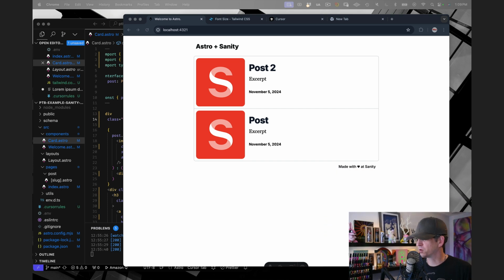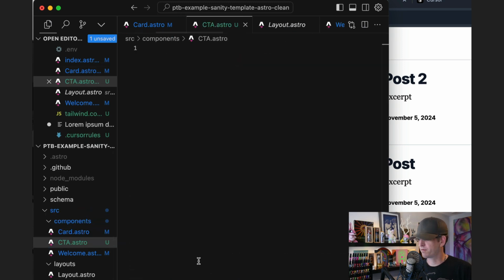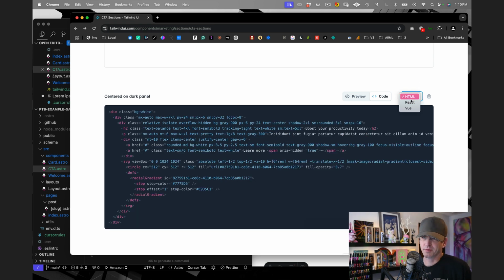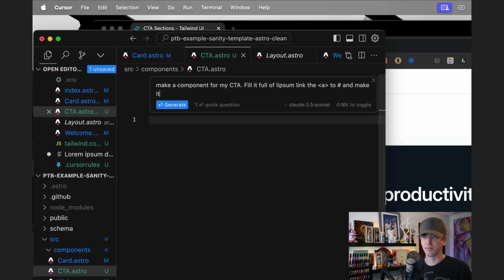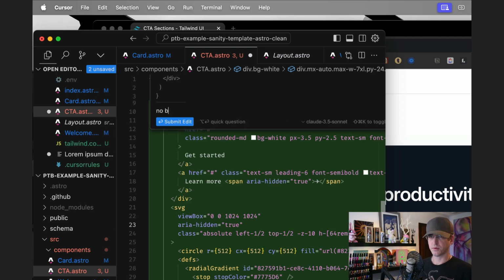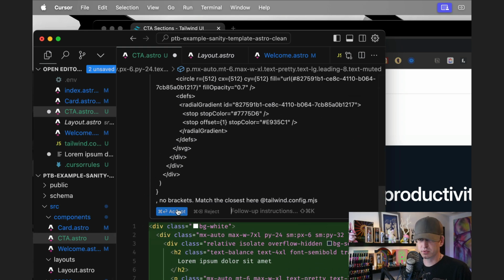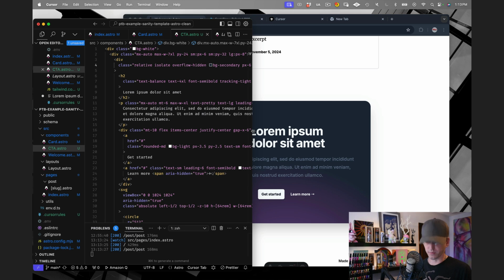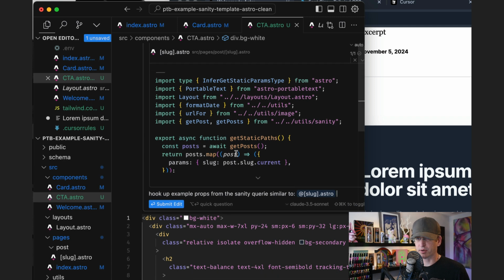Cursor Text Editor Tutorial Simplify Component Creation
Quick Tip Tutorial: Use Cursor AI, the IDE with built-in AI, to customize, integrate, and refactor components from online libraries to fit your project’s unique style and requirements. In this brief tutorial, I’ll show you how Cursor AI streamlines the process, automating adjustments and enhancing your workflow. Leverage Cursor AI for faster, more consistent frontend design integration!

Psssst. follow me for more quick tip tutorials:)